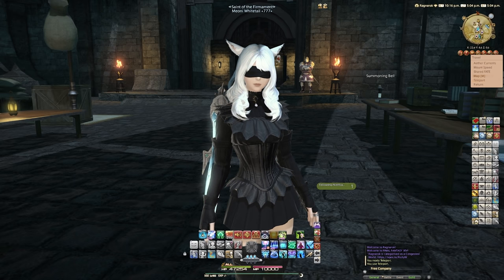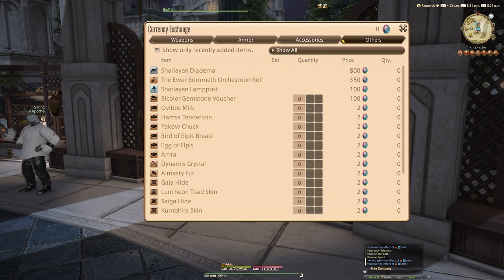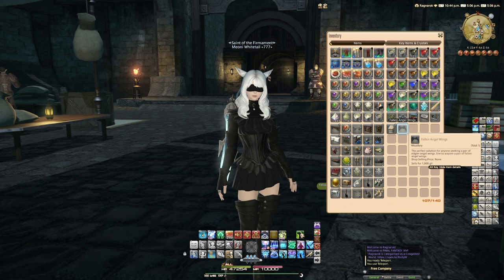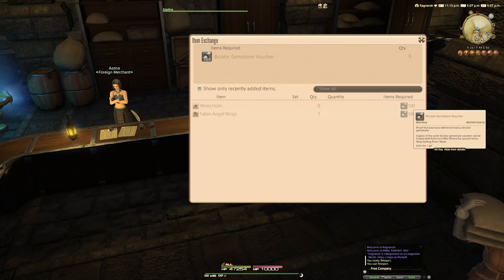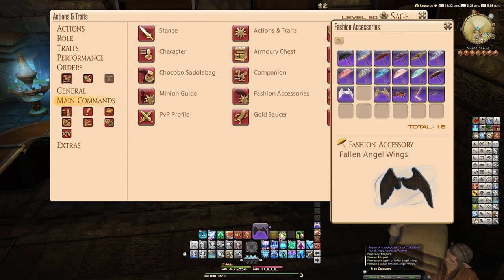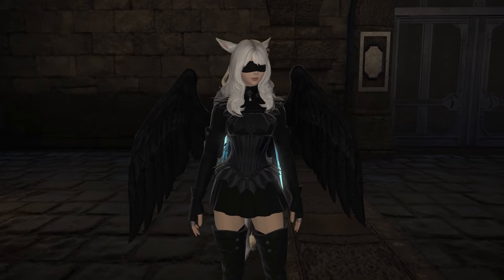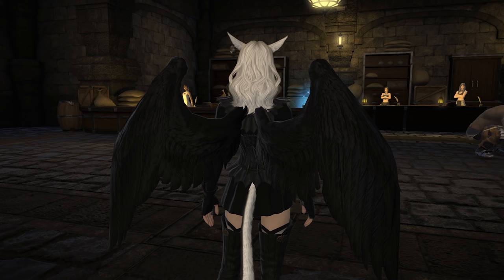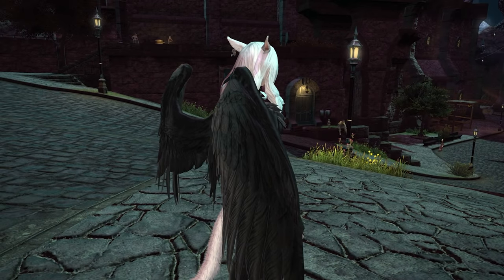FFXIV: Fallen Angel Wings - Fashion Accessory